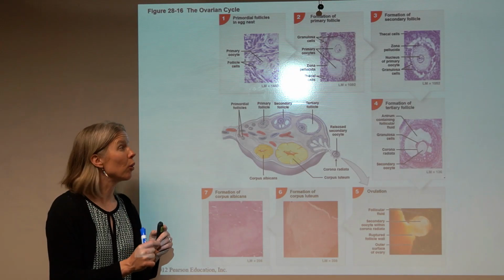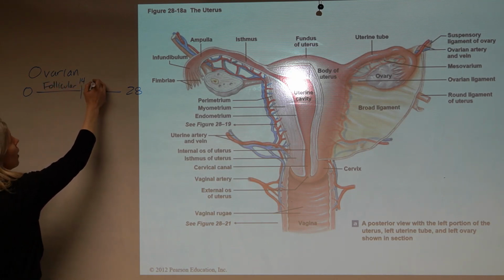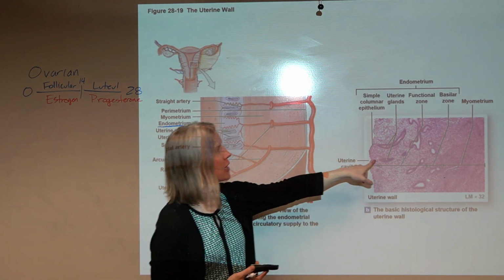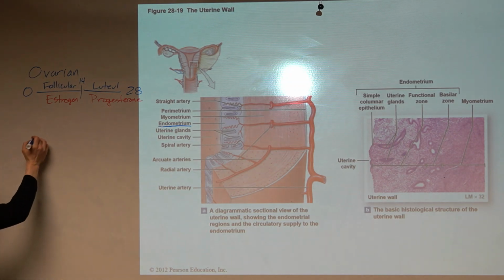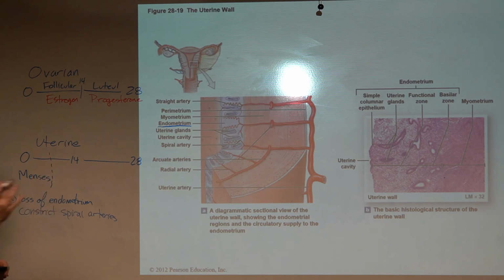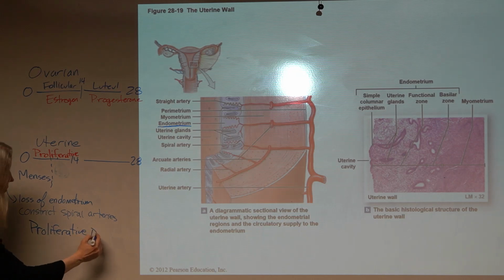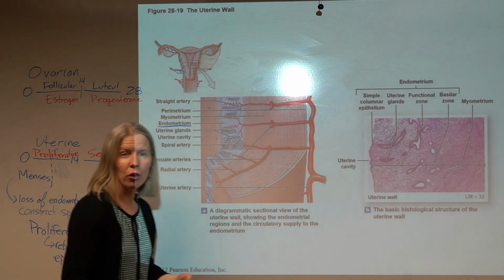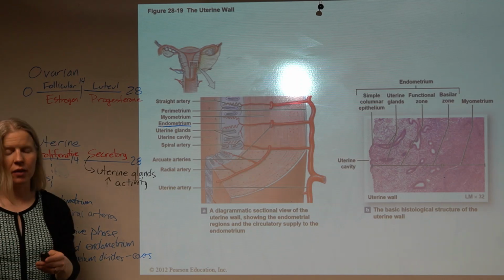Female Reproductive Uterus